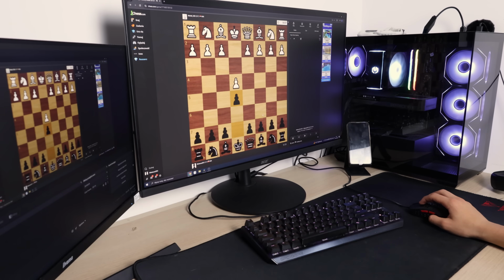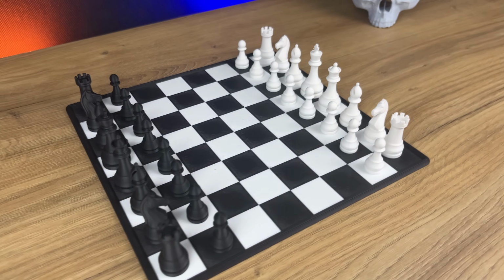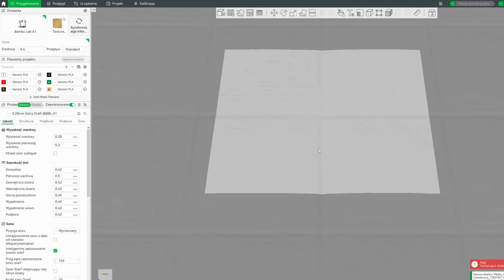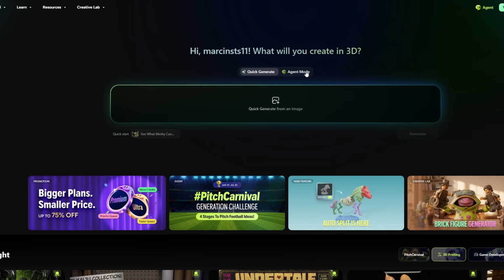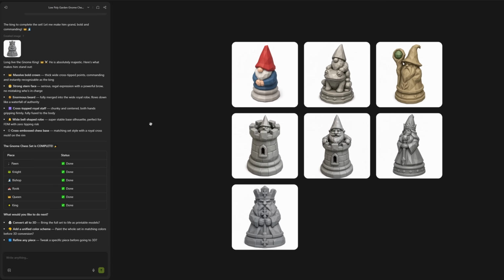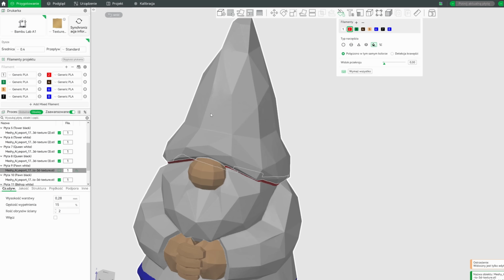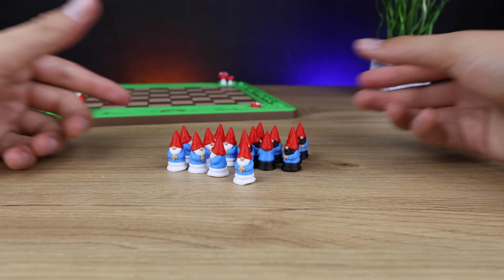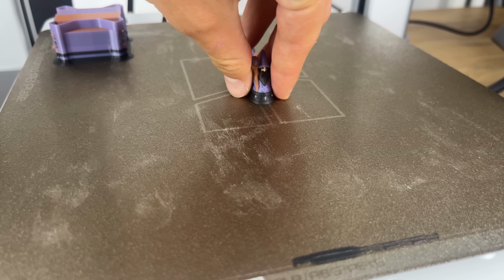I Got Bored of Normal Chess... So I Built My Own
Looking for the best AI tool to create 3D game assets? In this video, I got bored of ordinary chess, so I used Meshy 6 to design my own fantasy-themed chess set from text prompts and images. From forest-inspired pieces to gnomes and dwarves, Meshy made 3D game asset creation incredibly fast, while also converting 2D images to 3D models in just minutes.

✅ Image to 3D model (JPG/PNG → OBJ/GLB)

✅ AI texture generator with sculpting-level quality

✅ Works with Blender and Unreal Engine

Best AI tool for: 3D game asset creation / AI texture generation / converting 2D images to 3D models

I've always enjoyed chess, but I wanted something far more unique than a traditional chess set. So I challenged myself to create an entire fantasy-themed set filled with forest creatures, gnomes, dwarves, and magical characters using Meshy AI.

From simple ideas and reference images, Meshy helped me generate detailed 3D models that I could turn into a one-of-a-kind chess set. Watching the whole collection come together was one of the most fun AI-assisted 3D printing projects I've made.